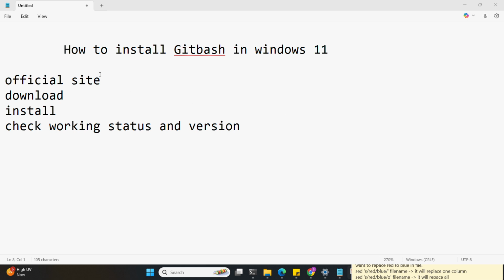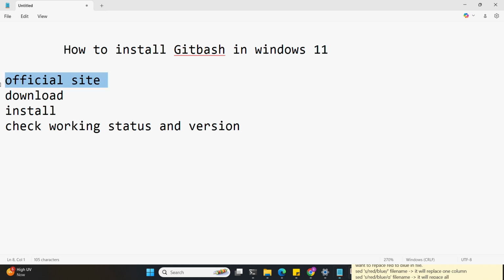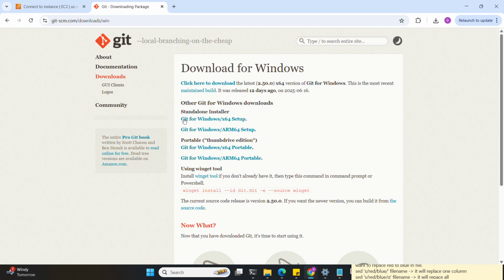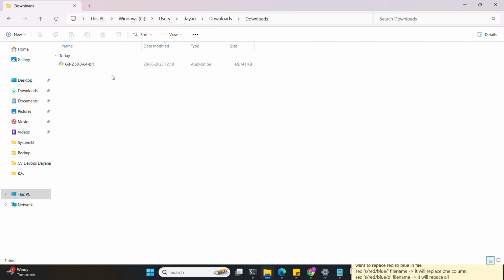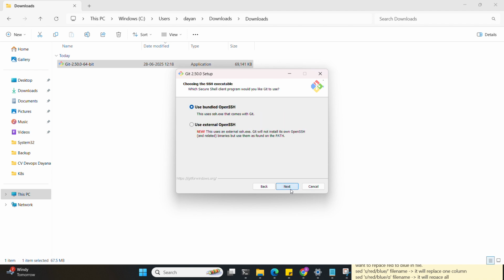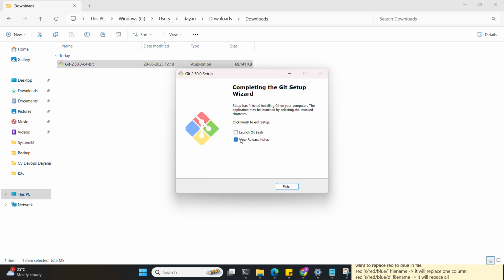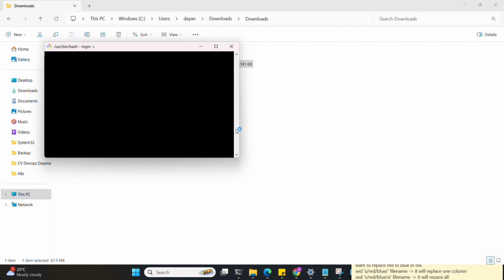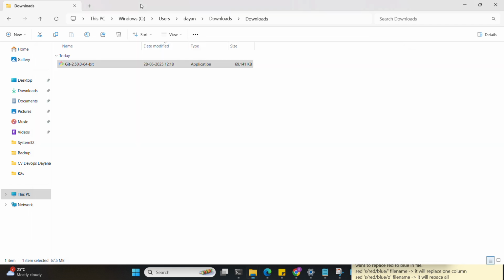How to install Git on Windows 11? (Updated 2025 latest) in 3 min live example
this tutorial is about How to install Git and Git bash on Windows 11 (Updated 2025)

In this video, learn to download and install Git on Windows 11. Git is a free and open-source distributed version control system designed to handle small to large projects quickly and efficiently.